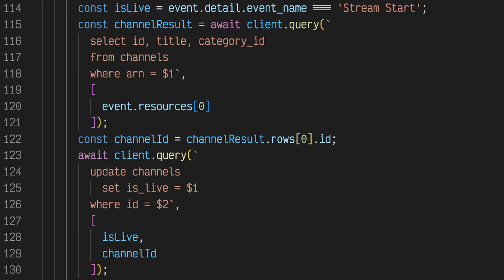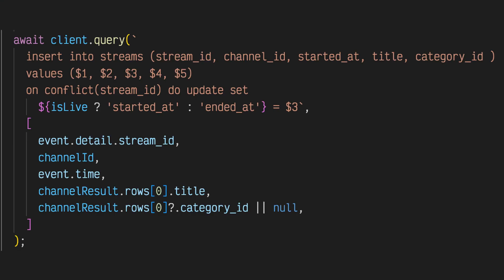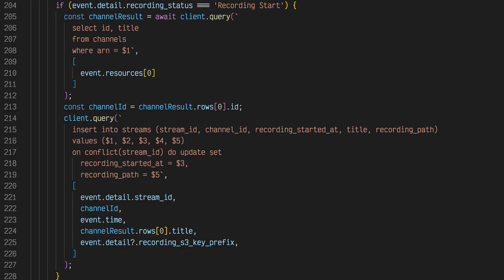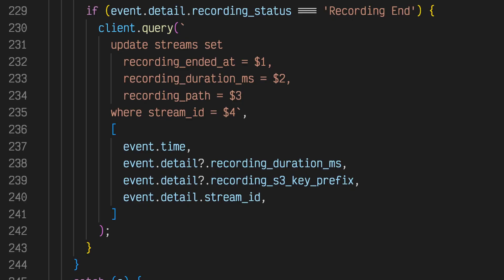Build a UGC Live Streaming App with Amazon IVS: Responding to Stream State Events (Lesson 3.5)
In this lesson, we'll look at how StreamCat responds to stream state events to update a channel's state or publish a VOD asset for a previous broadcast. If you recall from lesson 1.4, StreamCat uses an Amazon EventBridge rule to listen for various state change events related to our Amazon IVS channels. This EventBridge rule triggers an AWS Lambda function, and that function persists and updates database records as necessary. In this lesson, we'll focus on how StreamCat handles the following events:

-   Stream Start
-   Stream End
-   Recording Start
-   Recording End

Learn More About Amazon IVS:

Amazon IVS

Low-Latency Streaming User Guide

Low-Latency Streaming API Reference

IVS Chat User Guide

IVS Chat API Reference

Chat Messaging API Reference

Chapters:
00:00 Intro
00:42 Event Format and Sample Events
01:08 Handling Stream Start and End Events
01:51 Handling Recording Start
02:24 Hanlding Recording End
02:57 Lesson Summary